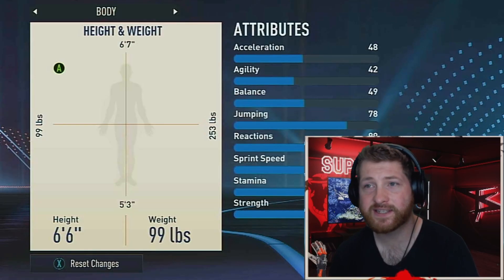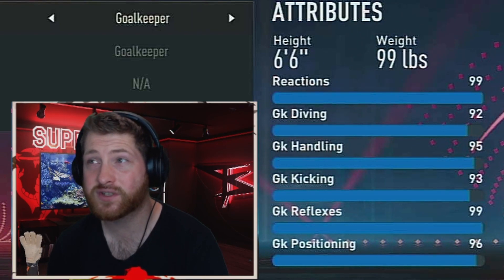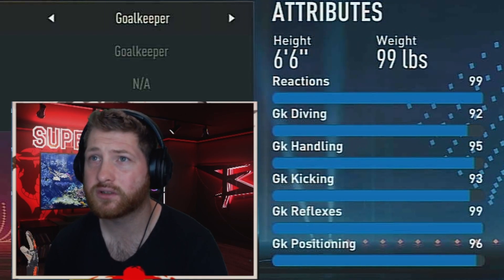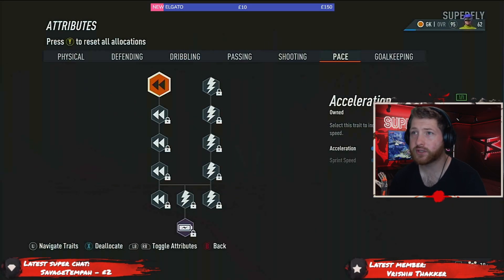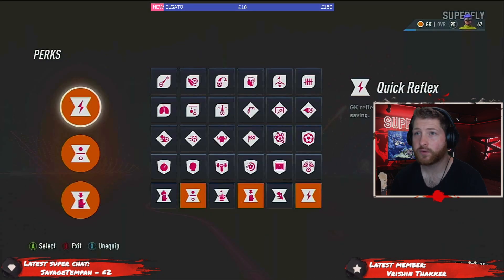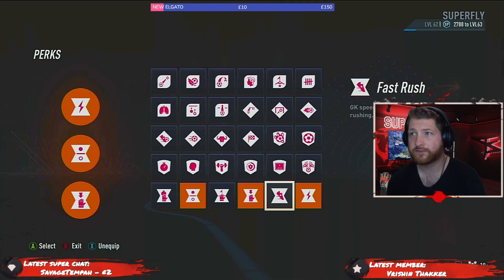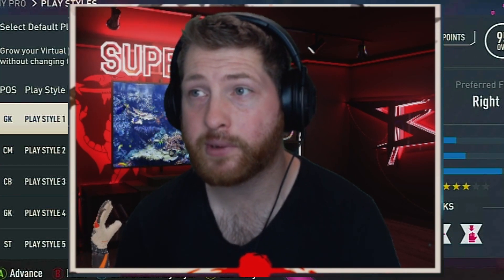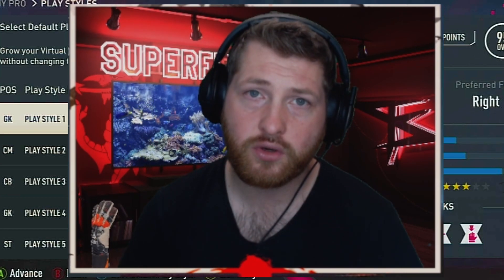FIFA 23 Pro Clubs - 🔥🔥 THE BEST GK BUILD 🔥🔥